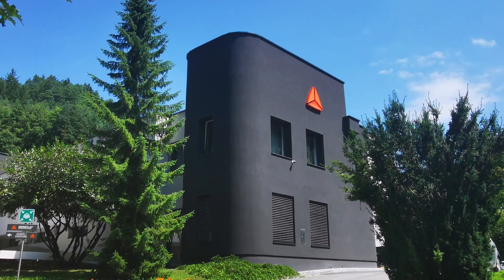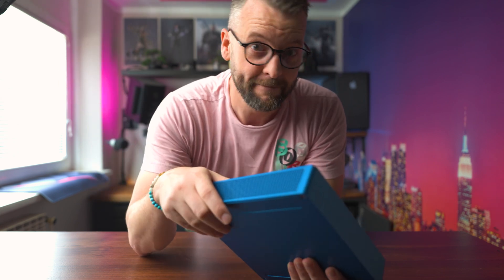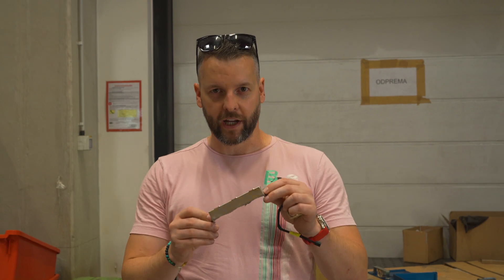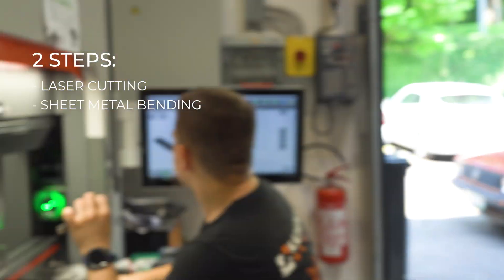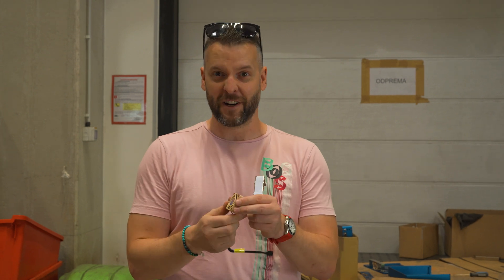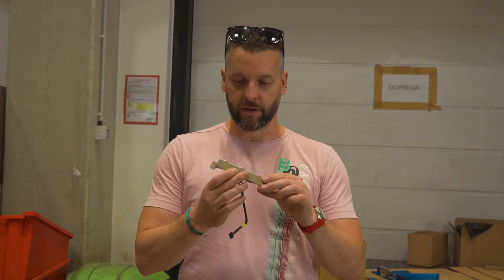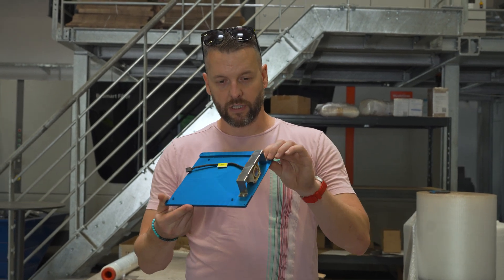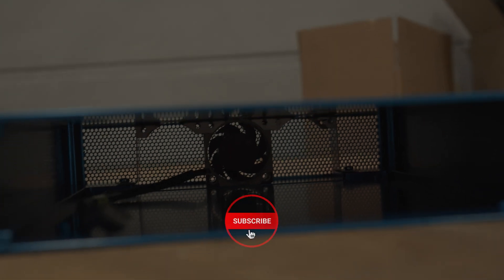How a custom fan bracket is made (part 1)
In this episode, I visited in person - the small but amazing team helped me made a custom fan bracket for the OPNsense router I’m making. We discovered a bug, however. Because I only had a slim fan on hand when developing, I completely forgot to account for the thicker ones. So there will be a second part to this episode, in which we will fix my mistake. Lesson learned.

Special thanks goes to Mag. Anže Plevnik and the whole Katapult Metal team for being there for me. You will see more of them in the future ;)